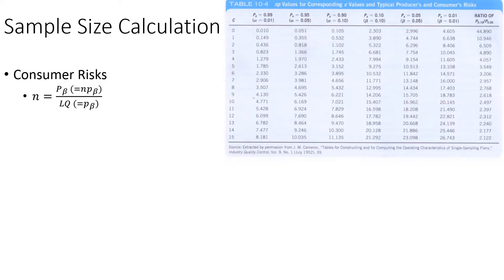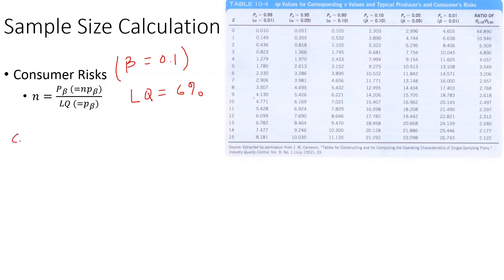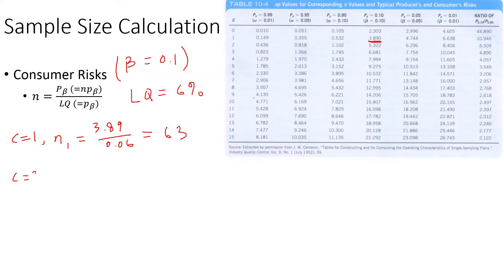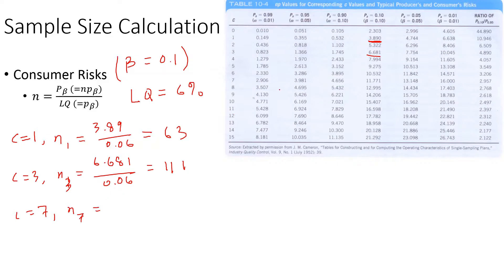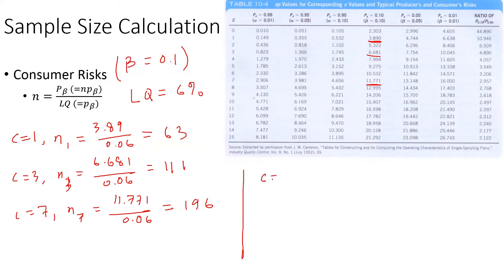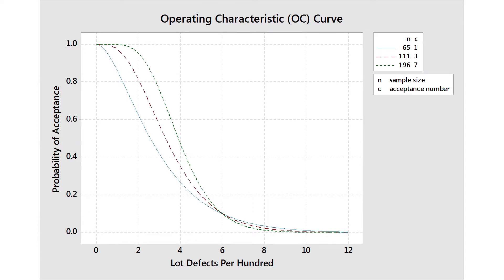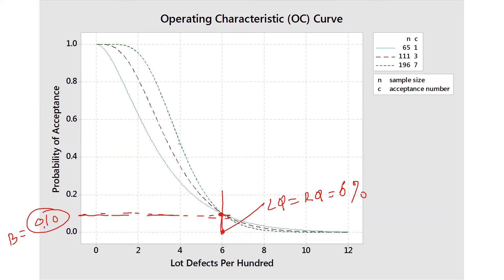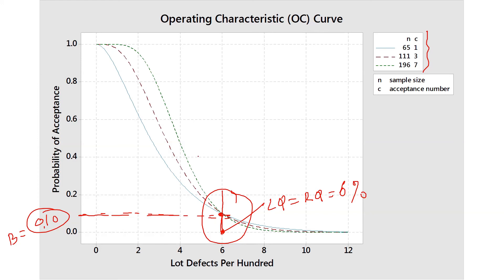Sample Size Calculation Consumer Risk